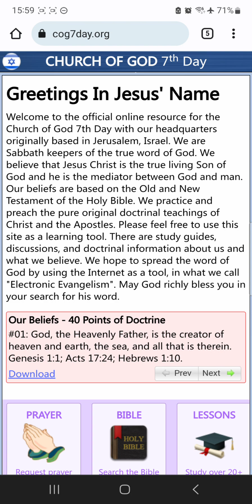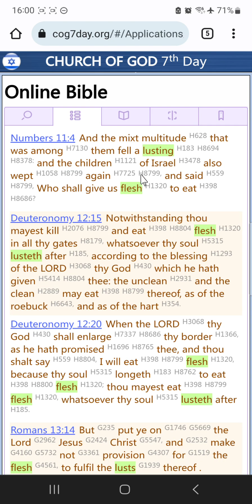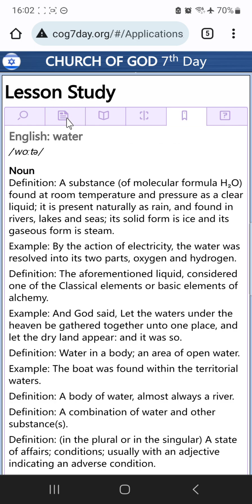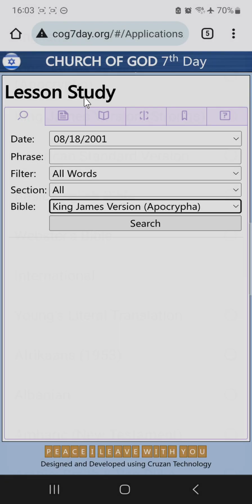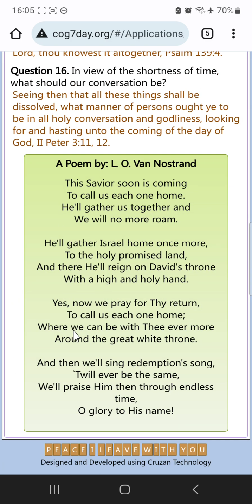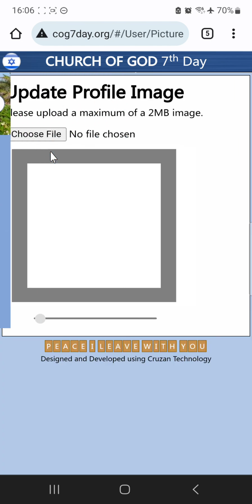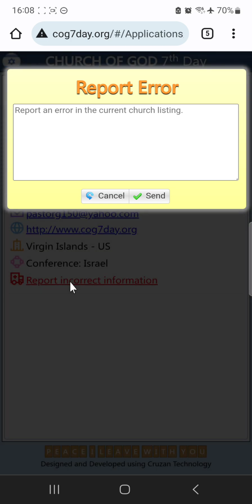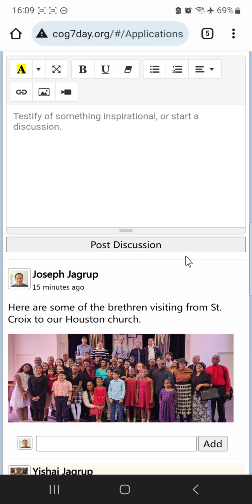Church Website Demo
This demo shows the website features which will help you with Bible/Lesson studies, prayer requests, meeting members, finding a church, and so forth.